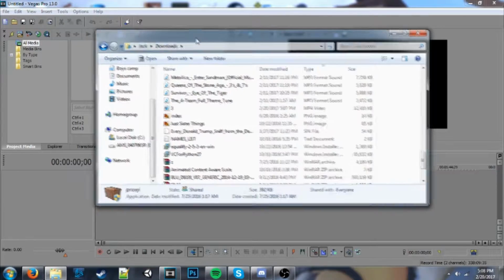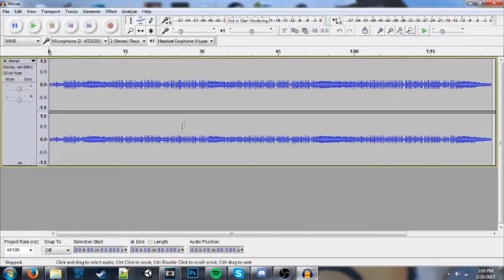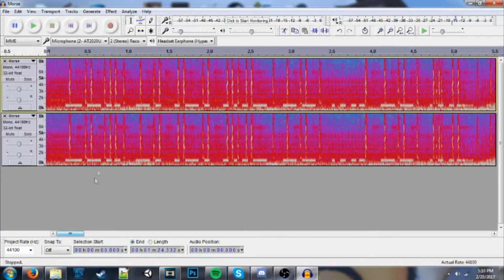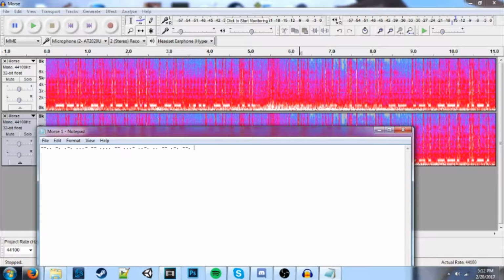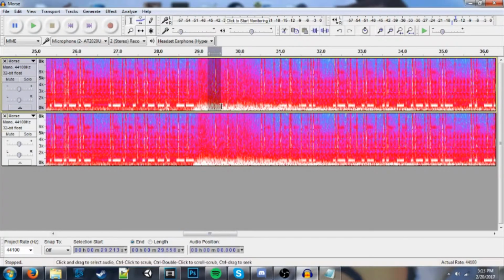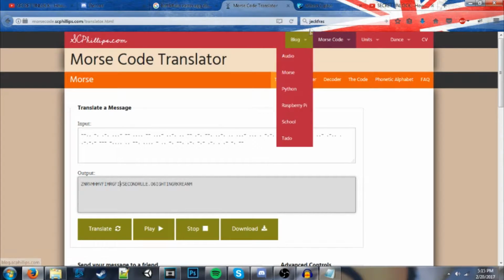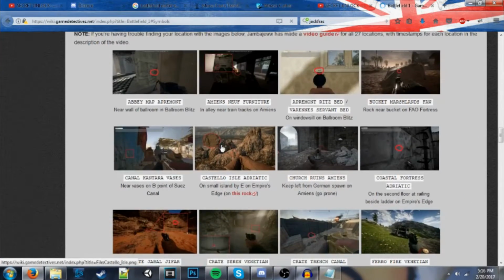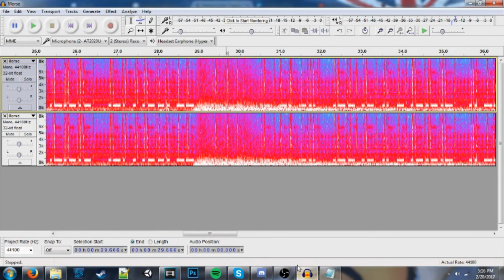How to decipher the Morse code messages for the Battlefield 1 - Read Desc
When it says Links in desc the first 2 are editing errors(cause i suck :( ) the first one is supposed to read An Atbash cipher and the second is supposed to say that everyones code will be different the third is correct